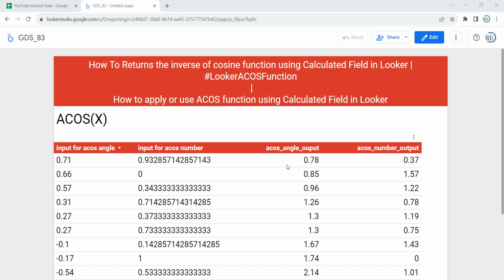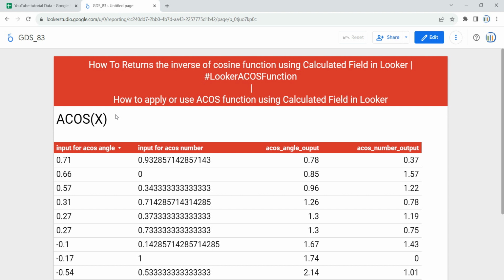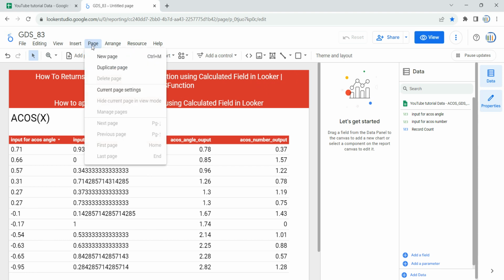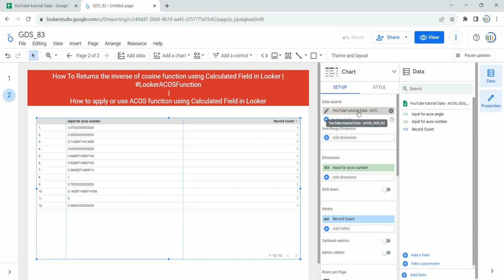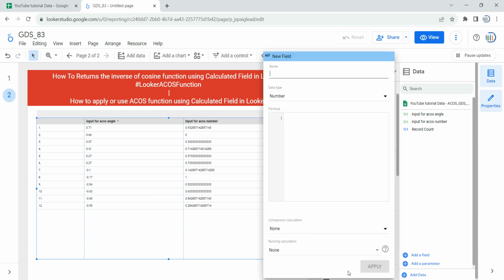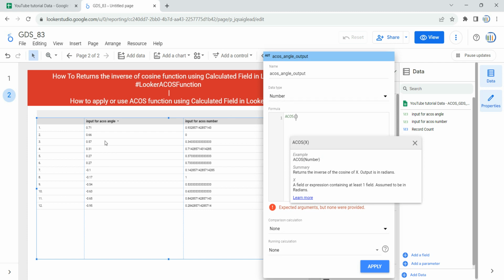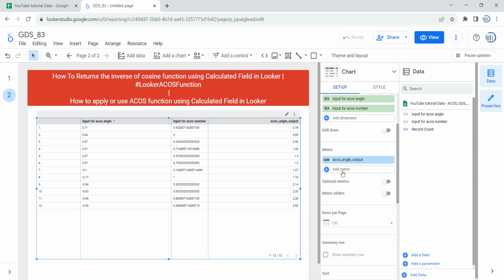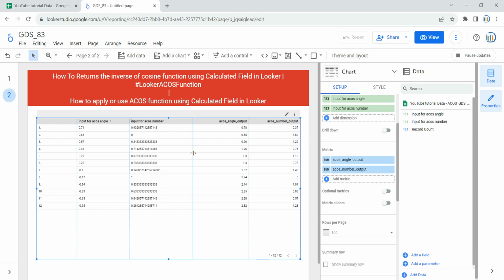How to apply or use ACOS function using Calculated Field in Looker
So in this video we are going to apply or use the ACOS function as a calculated field in our charts or tables from scratch so that you can get the awareness that how we can apply the ACOS function using calculated field,

And before we use this function, let's understand the ACOS function first.

Acos is a type of Arithmetic function in looker and ACOS(X) function is the inverse of the cosine function and in looker it Returns the inverse of the cosine function in radians.

Syntax → ACOS(X)

Parameters → X - is a field or expression containing at least one field